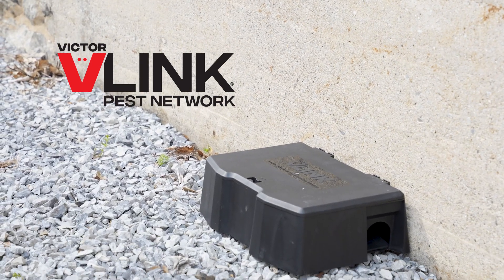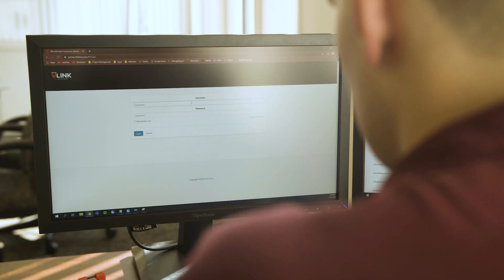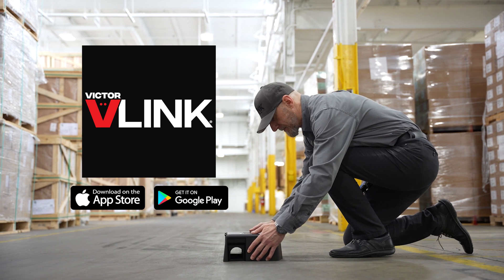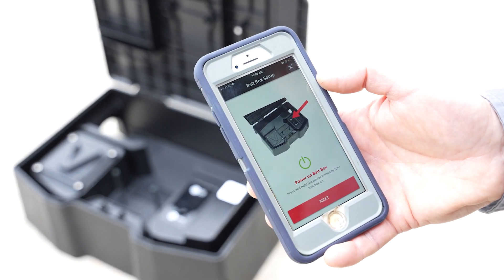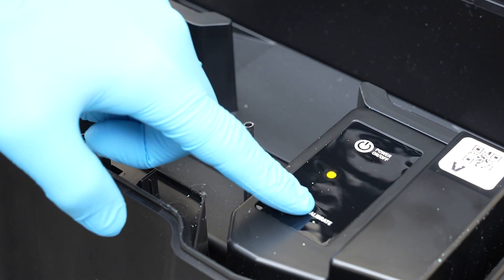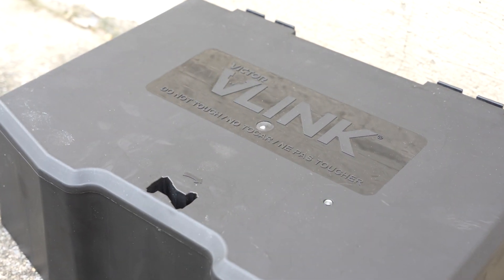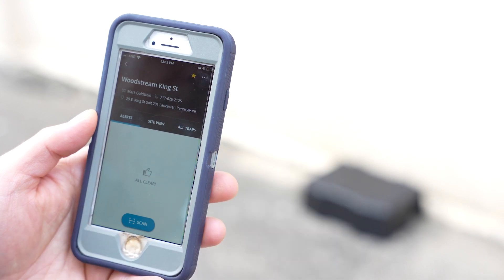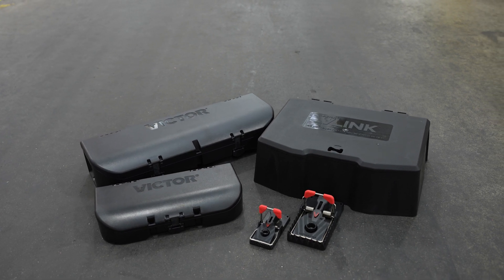VLINK® Connected Bait Box | Getting Started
The VLINK™ Connected Bait Box supports all bait types and has water-resistant (IP67-rated) electronics, offering you a complete coverage solution. Bait consumption alerts allow technicians to respond quickly when using non-toxic baiting methods. To encourage rodent interaction, this bait box is designed with a dual-entry tunnel. The box also features a tamper-resistant design and can be opened with the included key when in need of servicing.

0:14 - Setting up the Gateway
0:46 - Setting up Your Bait Box
2:11 - Tracking Rodent Activity